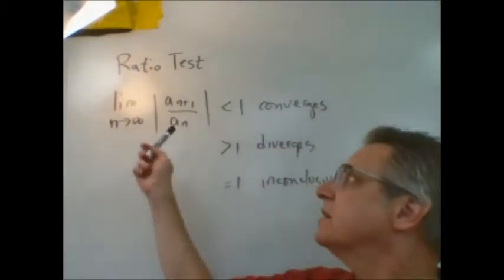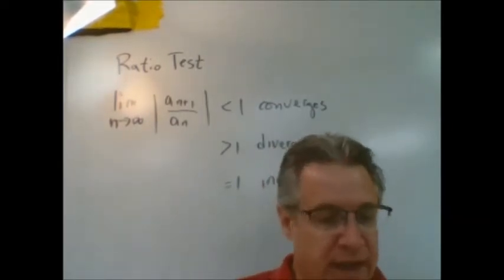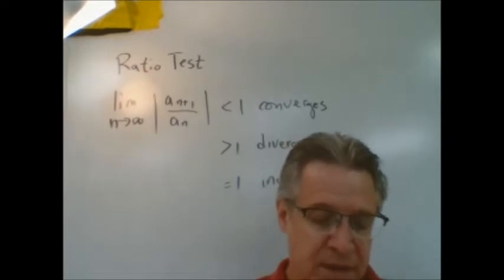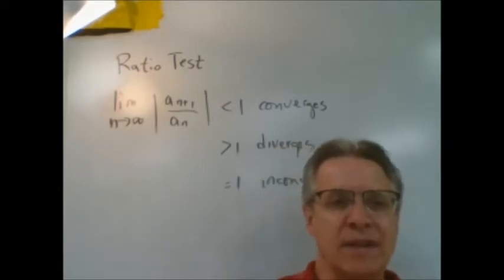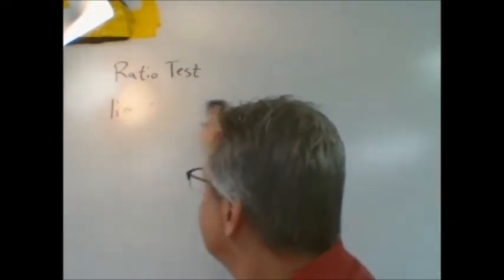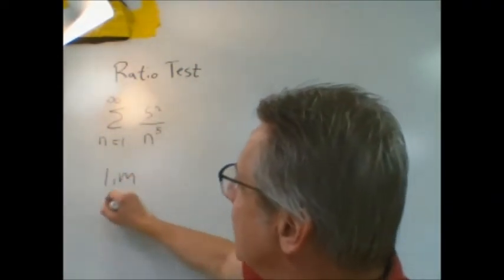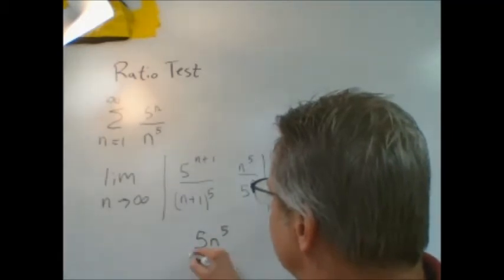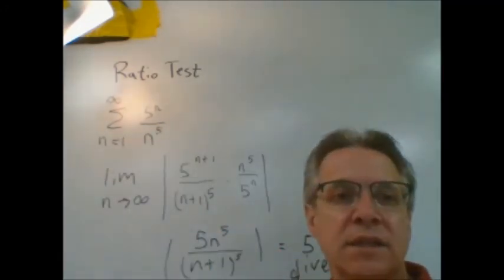APCalc ratio test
Section 9.6 Ratio Test